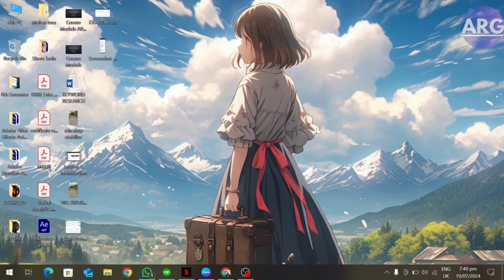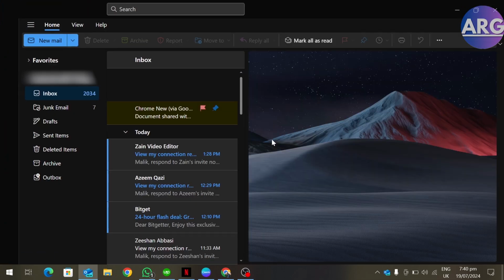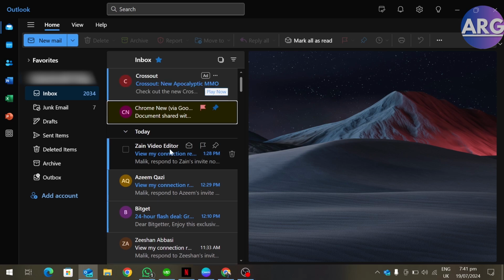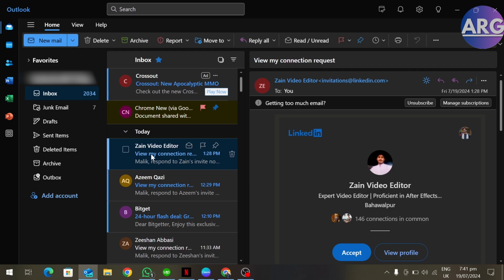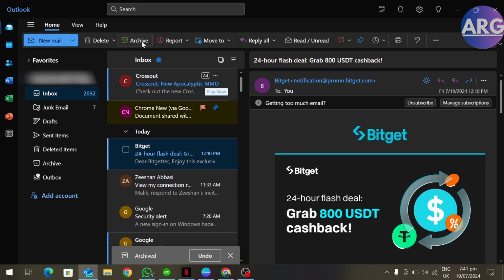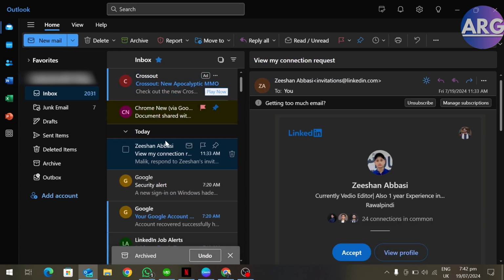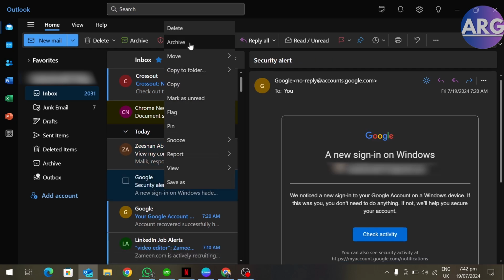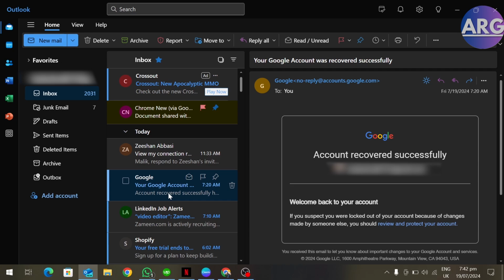How To Archive Emails In New Outlook (Best Method)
How To Archive Emails In New Outlook

In this video I have showed you how archive and unarchive emails in outlook new The process is simple and Easy to do.